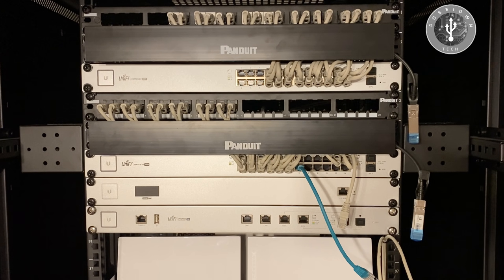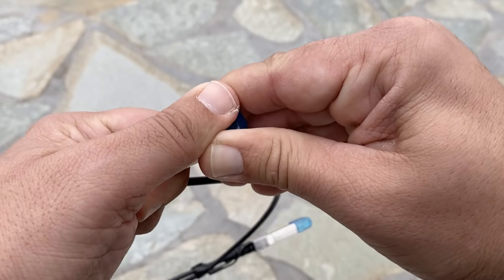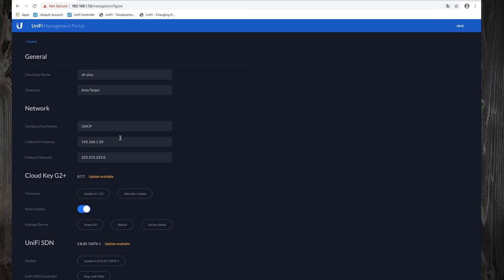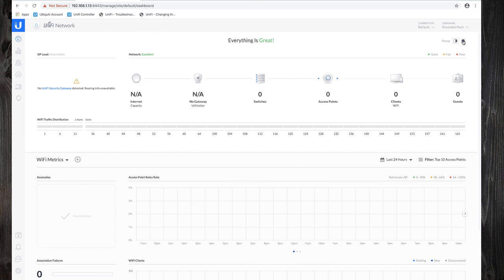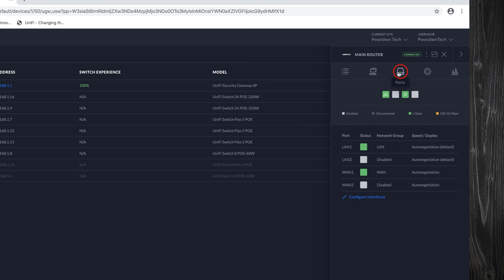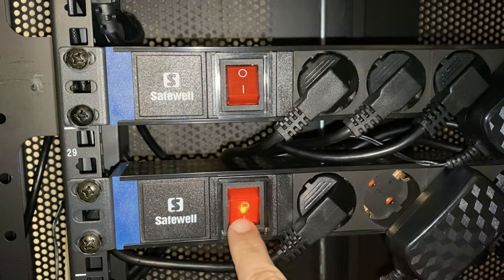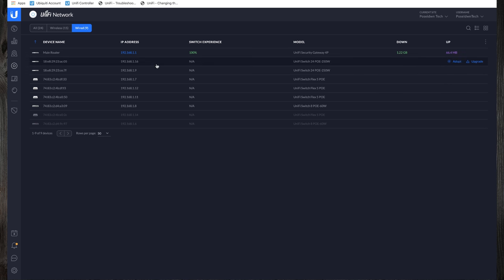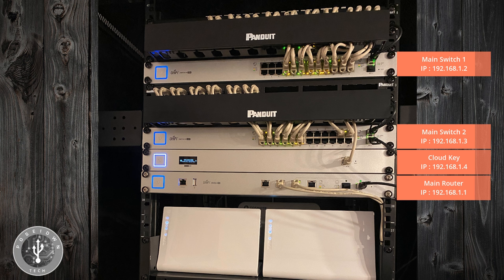Initial UniFi Setup for Beginners - Setting Up Cloud Key Gen 2 Plus, UniFi Security Gateway Pro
In today's episode "Initial UniFi Setup for Beginners - Setting Up Cloud Key Gen 2 Plus, UniFi Security Gateway Pro".

In today's episode i will show you how to make the Initial Setup of UniFi Cloud Key Gen 2 Plus and UniFi Security Gateway Pro.
UniFi Cloud Key is an integrated computer with software UniFi Controller allowing us to configure and monitor UniFi Devices.
For this project UniFi Security Gateway Pro will be the main Router where i will connect 2 VDSL Lines.

For the interconnections between the USG Pro and the UniFi Switches SFP Ports will be used and Fiber Patch Cable.